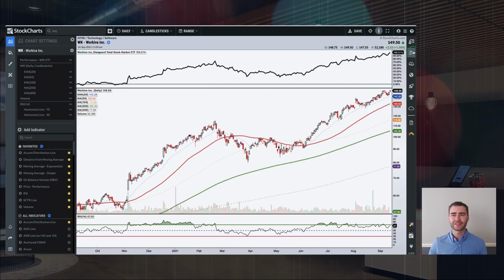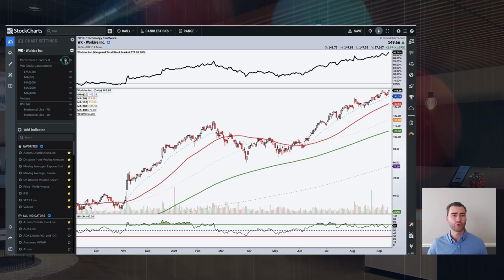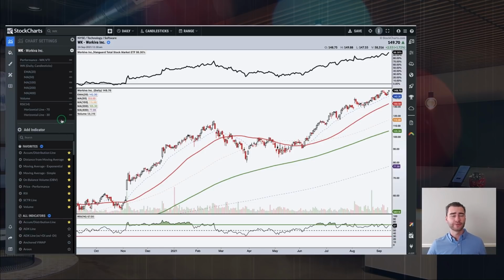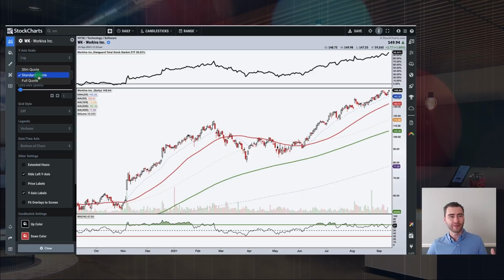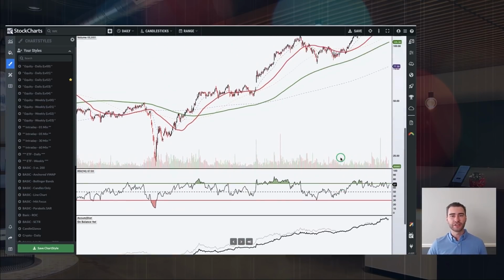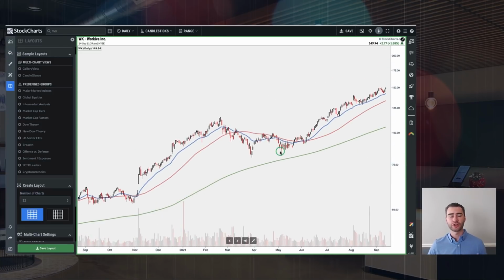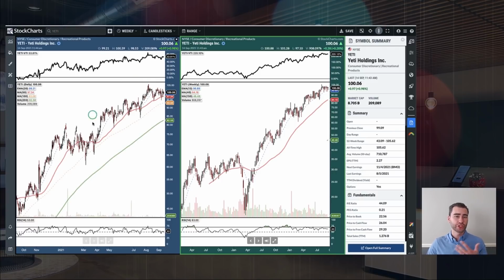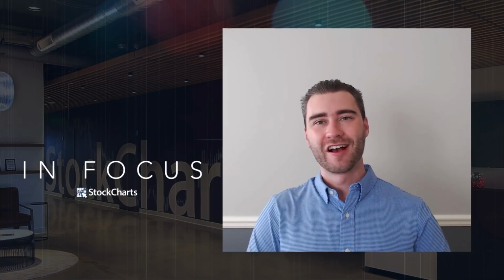Top 5 Favorite Features of ACP, Our Advanced Charting Platform | Grayson Roze | StockCharts In Focus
In the second of a 3-part series covering Grayson's top five features from around the site, he covers ACP, StockCharts Advanced Charting Platform.  Grayson shows you how you can get more value out of your StockCharts membership by walking you through his go-to features within ACP.

0:00 - Intro
3:07 - Starting in ACP
5:24 - Easily Access Indicator Editing and Moving Panels
14:40 - Single Click Full Quote Access
19:27 - Creating Advanced Charts/ Fit To Window Mode
23:42 - CandleGlance in Multi-Chart Layouts/Maximize Chart
29:09 - The Symbol Summary Panel